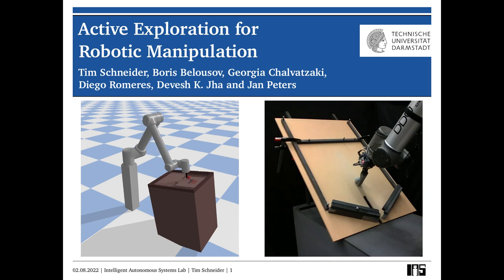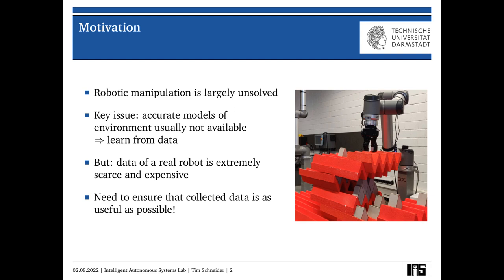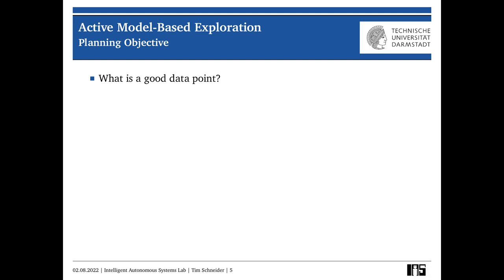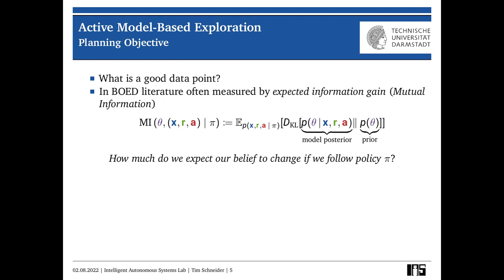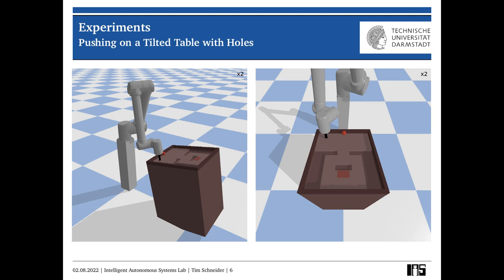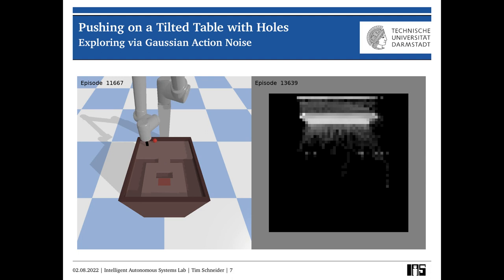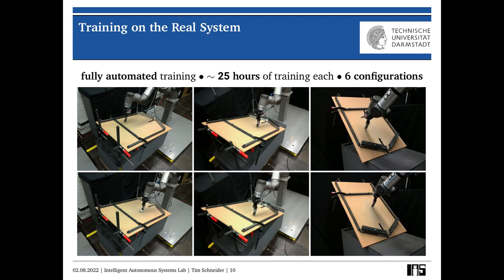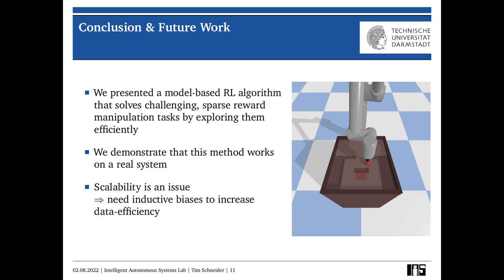Active Exploration for Robotic Manipulation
Presentation of our paper "Active Exploration for Robotic Manipulation" (IROS 2022).

Authors:
Tim Schneider, Boris Belousov, Georgia Chalvatzaki, Jan Peters (IAS, TU Darmstadt)
Diego Romeres, Devesh K. Jha (Mitsubishi Electric Research Laboratories)